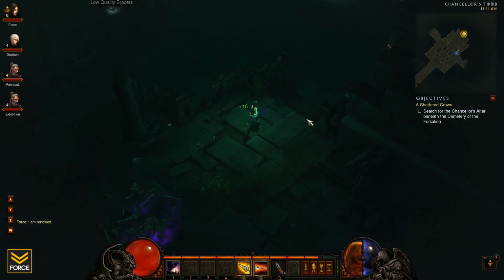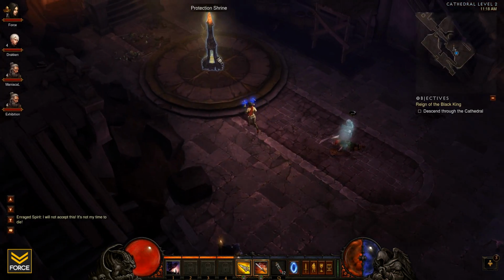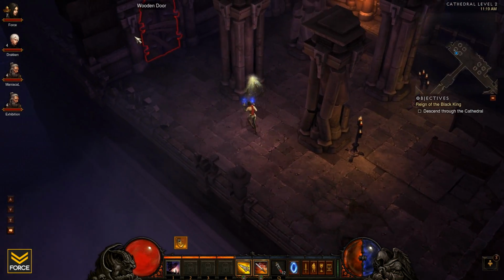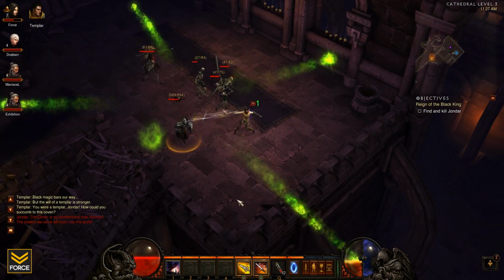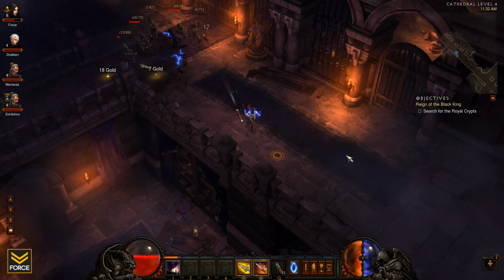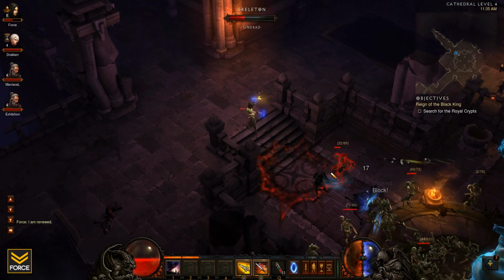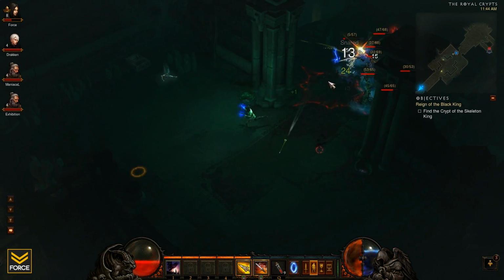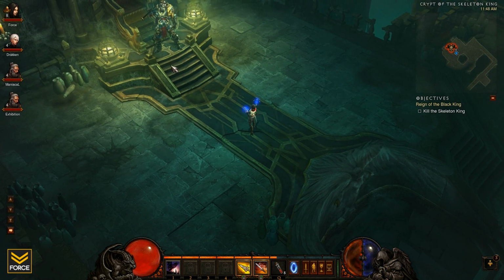Diablo 3 Beta - SUPER HARDCORE Demon Hunter (Gameplay) Part 2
FSG presents: Super Hardcore Mode!

A full group solo clear in Hardcore Mode.

Your premier location for strategy and tactic advice for all the games you love.